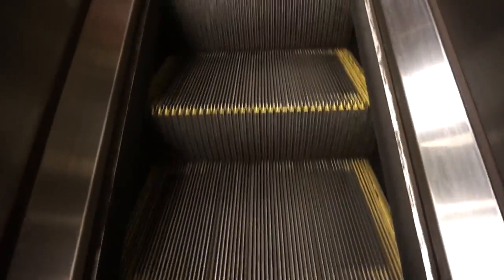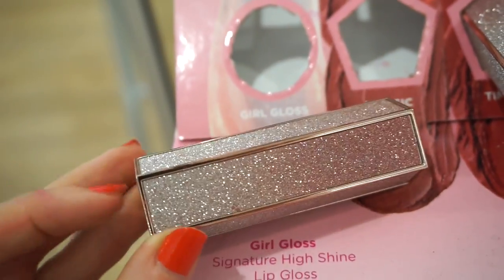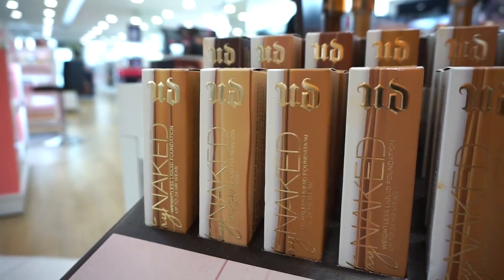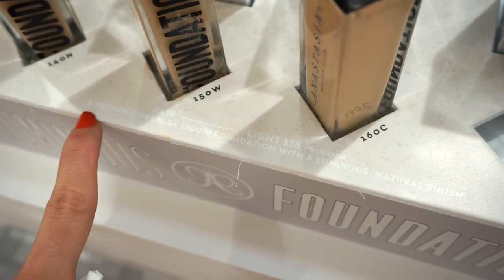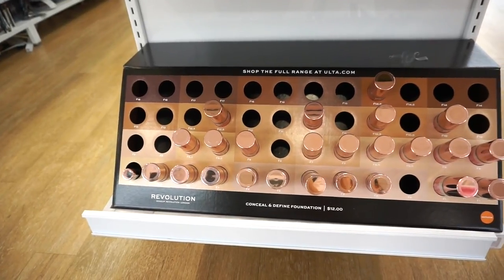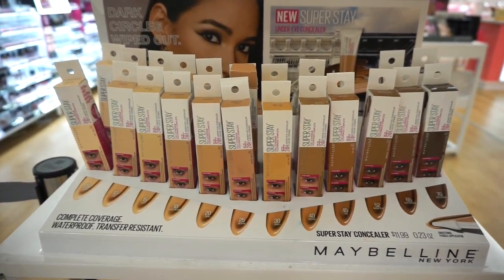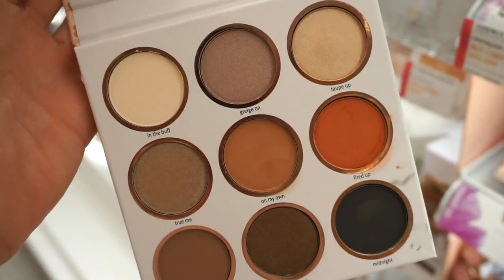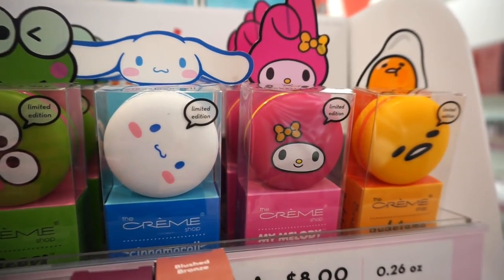HEAVEN at ULTA | So Much NEW MAKEUP - Fall 2019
Hey Guys!!
I thought that for todays video we could shop together at Ulta for new makeup!
I hope you all enjoyed seeing all the brand new makeup displays ulta had!

Lip Liner (Contour)
Lipstick (Pink Lemonade)

Liora Yags
5308 13th Avenue
Suite #505